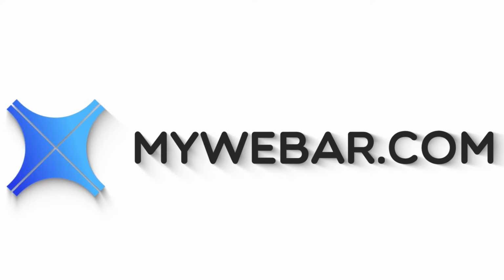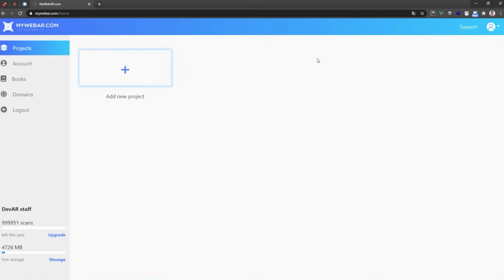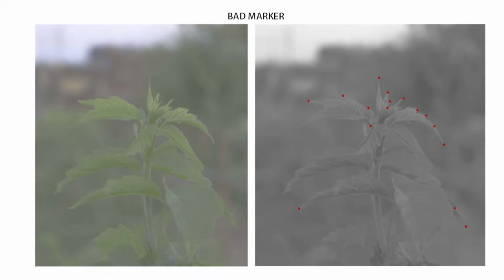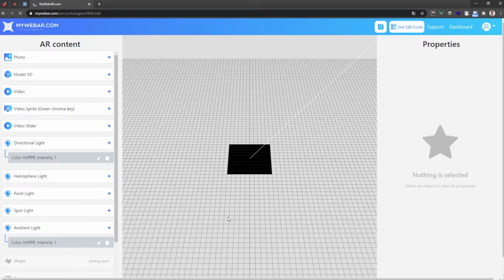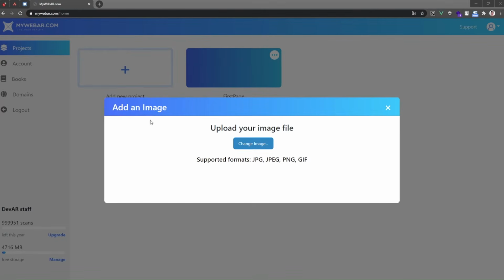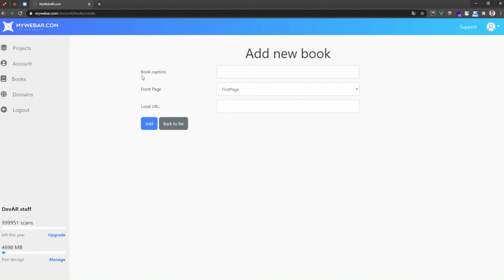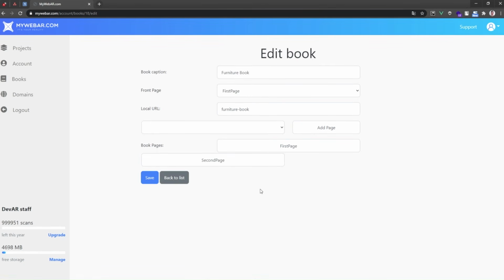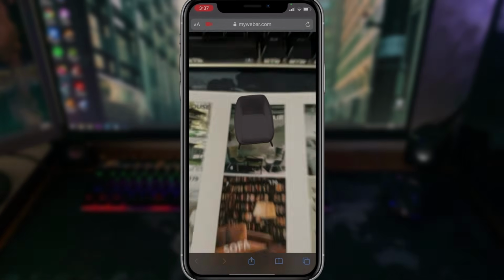WebAR Tutorials: How to Create Multi-Target Tracking (for Web Browsers) | MyWebAR.com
In this video you will learn how to create multi target webAR projects using our service. You will be able to sequentially scan several images and see augmented reality content over each of them. We will also talk about the guidelines for creating an image that works best with augmented reality.